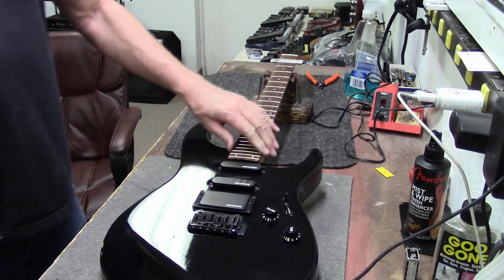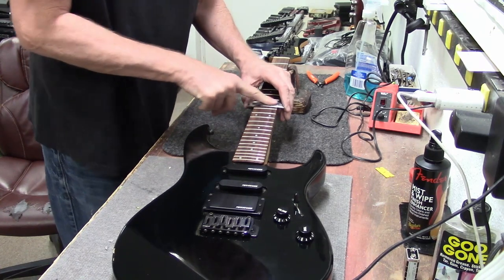MIJ Fernandes FR-55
Re-String Fernandes Giutar